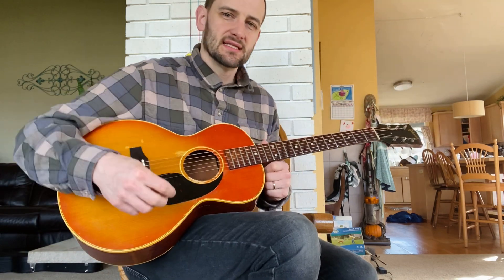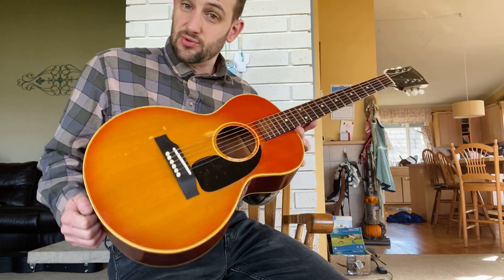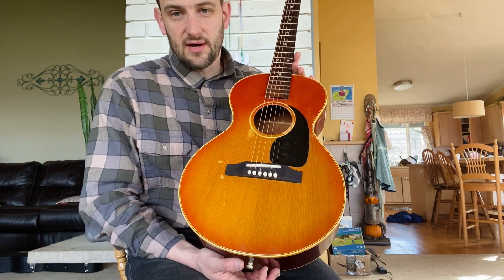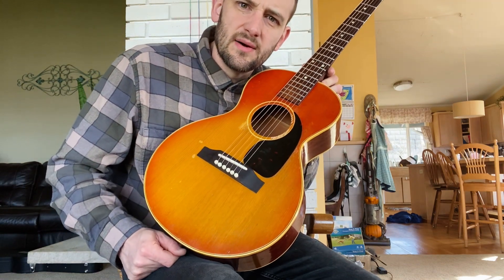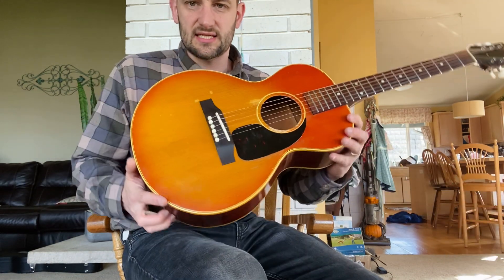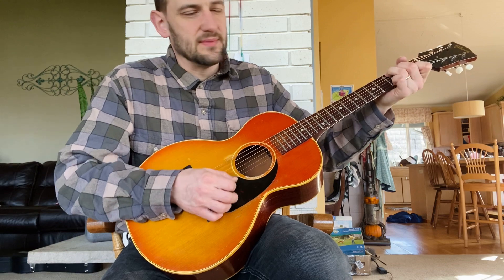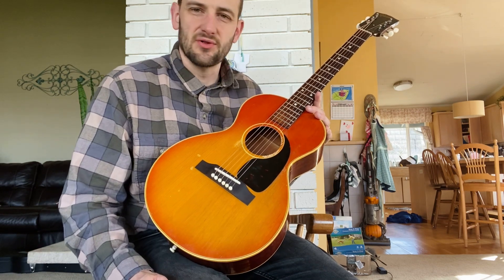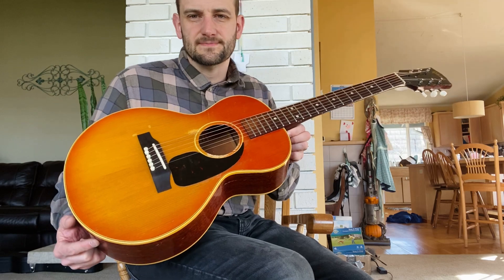1964 Gibson B-25￼ 3/4 Size